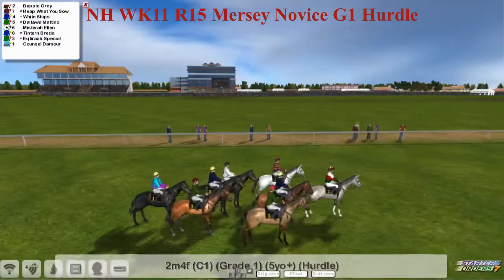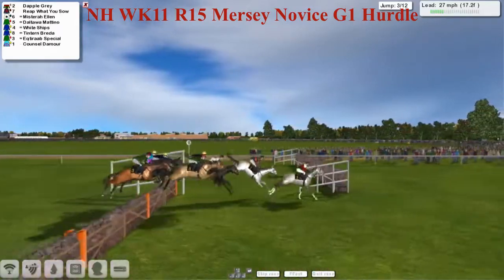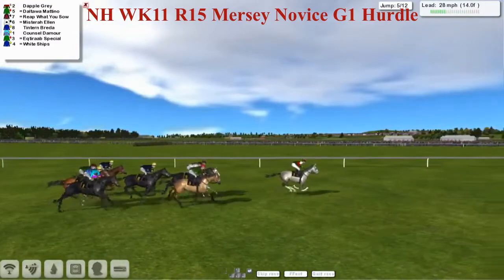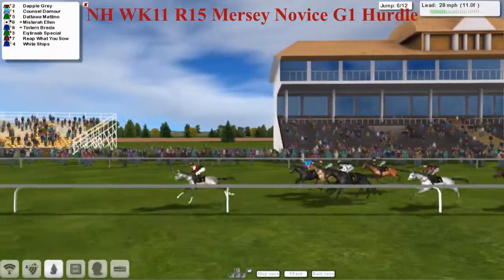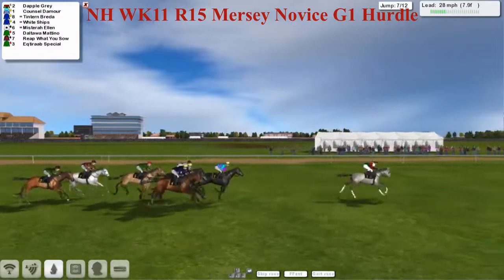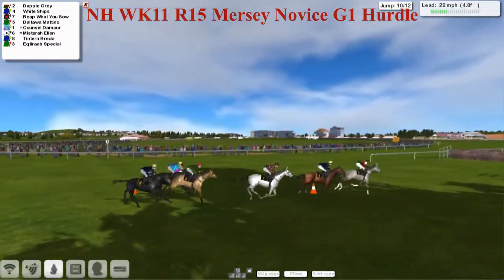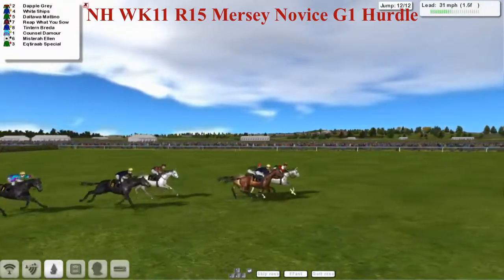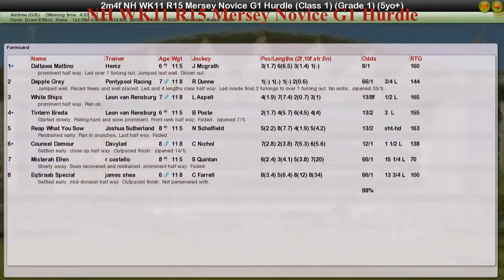NH WK11 R15 Mersey Novice G1 Hurdle